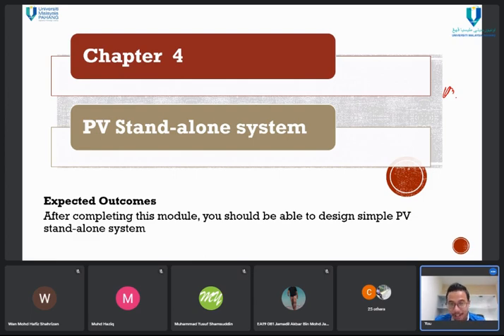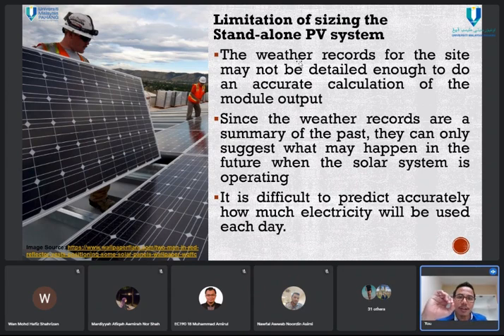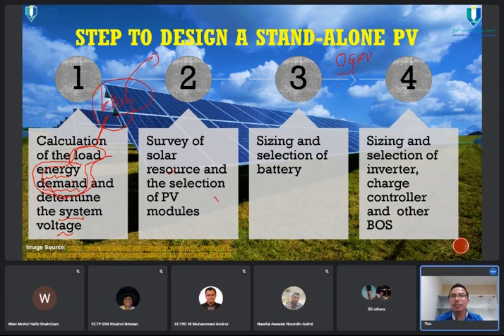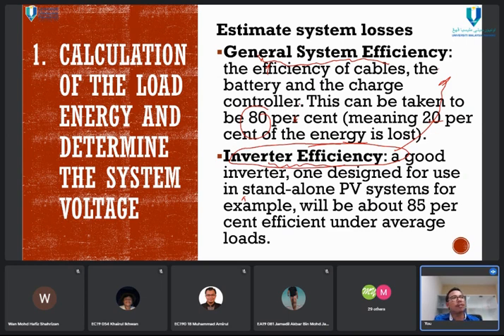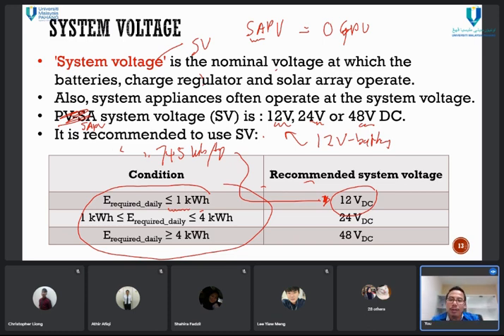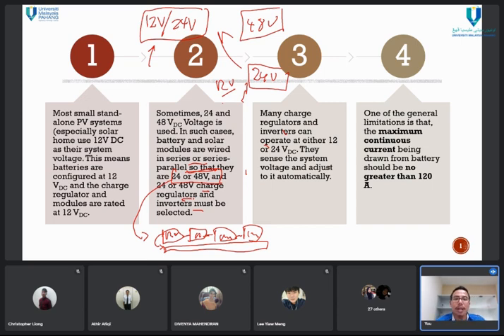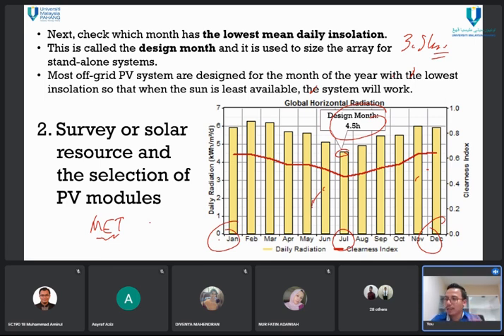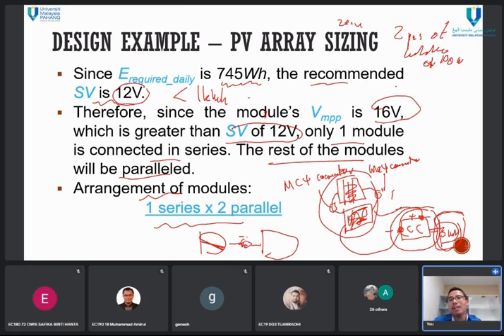AE Session 15 - 01062022 Sec 02G